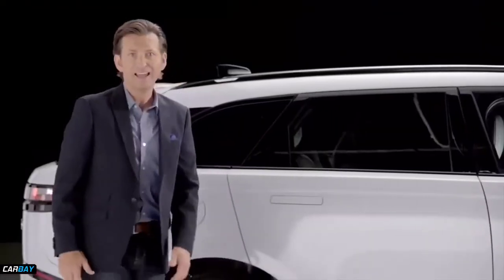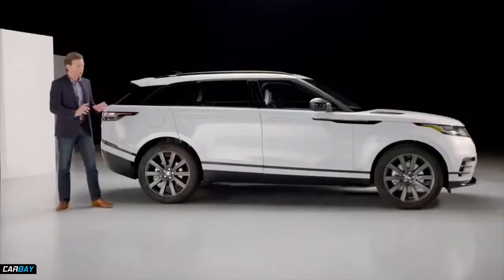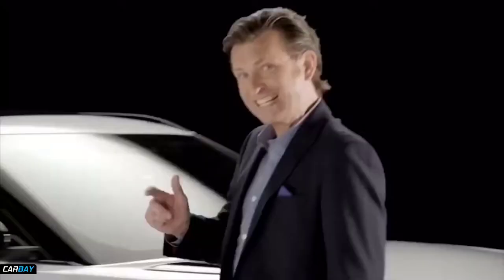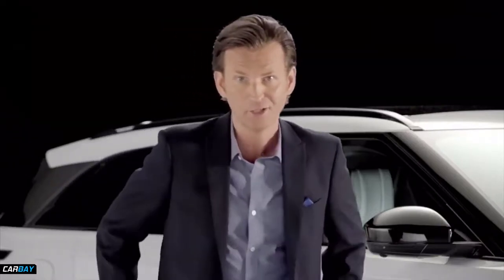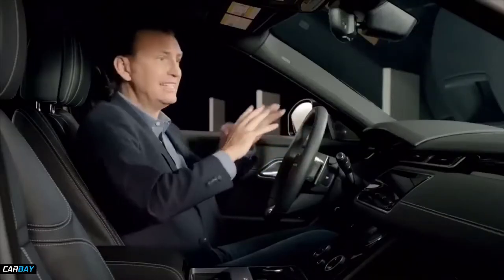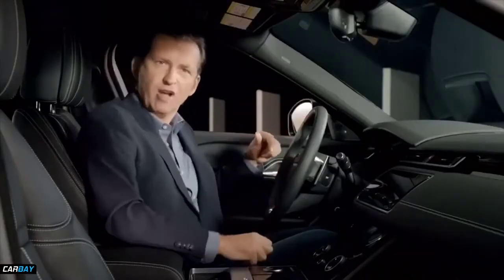2019 Range Rover Velar Suv Full Review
2019 Range Rover Velar Suv Full Review
More sophistication coming to Velar SUV, in the form of new technology and new engines.
Running changes for the Range Rover Velar medium SUV will include two news engines and a slew of updated safety equipment, according to an announcement this week by Jaguar Land Rover in the UK.

Expected to arrive in Australia late in 2018, the new 2019 Range Rover Velar models’ adaptive radar cruise control is now updated with steering assist as standard. This works by automatically steering the car, detecting road lines and keeping the SUV in its lane without driver input.

Other standard features for the UK-spec Range Rover Velar include a rear camera, front and rear parking aids, emergency braking and a driver condition monitor, most of which are expected to be offered locally.
The updated Range 2019 Rover Velar will be optional with Adaptive Dynamics on certain models. This system monitors the relationship between the wheels and the road and constantly adjusts damping rates to ensure “suspension stiffness is optimised for the driving conditions,” according to Range Rover.

Regular models are fitted with traditional coil spring suspension and, for the ultimate in malleability, air-suspension can be optioned on more models too.

There are also two new engines offered in the range, one petrol, one diesel, both V6. The D275 3.0-litre V6 turbo-diesel produces 200kW/625Nm and the P340 3.0-litre supercharged V6  is rated at 250kW/450Nm; the latter engine slots in underneath the range-topping 280kW petrol model.
The British-based, Indian-owned company has now fitted particulate filters to all petrol engines. These are designed to trap and oxidise potentially harmful ultrafine-particulate tail-pipe emissions.

Like all Range Rover Velar models, the two new engines will be mated to an eight-speed automatic transmission. It’s not yet clear whether both new engines will be offered in Australia later in the year.

“We’ve just introduced the updated F-PACE pricing and specifications and soon we’ll do the same for Velar in Australia,” said James Scrimshaw, Land Rover’s Product Public Affairs Manager.
He explained that the Australian importer’s product planning team is currently working on which features, engines and variants will be offered in Australia when the 2019 Range Rover Velar touches terra firma, locally.

“We’ll have prices and details in a couple of weeks,” said Scrimshaw.

Currently, the sophisticated medium SUV starts at $71,550 for the 2.0-litre turbo-diesel and tops out at $135,762 for the 3.0-litre supercharged V6 in Australia.

There’s also Range Rover Velar SVR in the works, powered by the brand’s barking-mad 5.0-litre blown V8 engine (405kW/680Nm) that’s expected to come to bear in 2019.

For the first four months of 2018 the Velar has sold 576 units, ahead of the Range Rover Evoque on 514 units but well behind the luxury medium SUV category leader BMW X3 on 1878 sales.
⚠ Don’t miss next videos: Press the little bell 🔔 to get notifications.Thank you for your visit. You are welcome sharing and embed links for all our videos

Any questions? We’re always happy to help. Leave your comment bellow